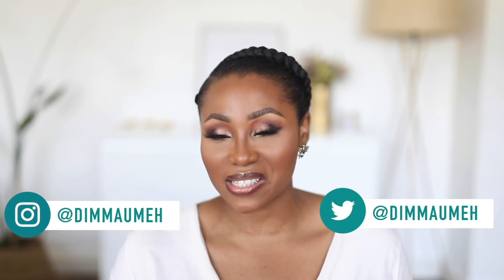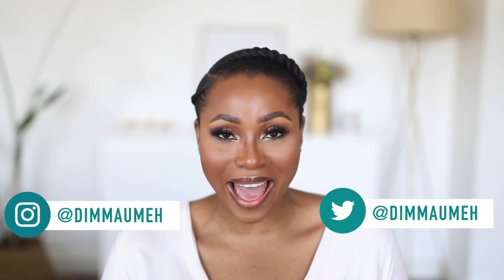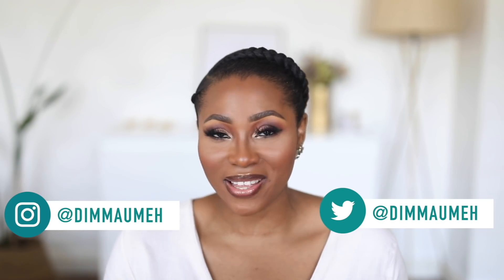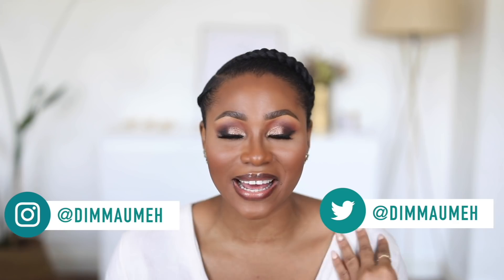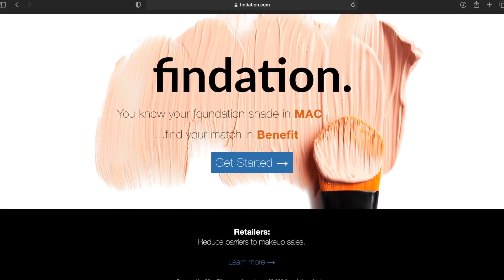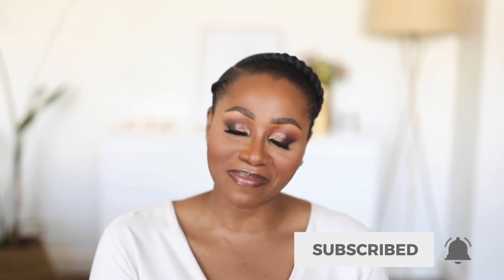HOW TO FIND YOUR FOUNDATION SHADE & KNOW YOUR UNDERTONE | BEGINNER FRIENDLY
Hey loves, in this video,  I share the best and easiest way to find your foundation shade (in store and online) and also know your undertone.

“May the Lord himself, who is our source of peace, give you peace at all times and in every way. The Lord be with you all.” 2 Thessalonians‬ ‭3:16‬

how to find your foundation shade! | beginner friendly
how to match drugstore foundation to your skin tone
how to color match foundation | makeup tutorial
how to know your skin undertones
how to pick the best foundation
how to find your concealer shade
how to know your undertone - cool - warm - neutral